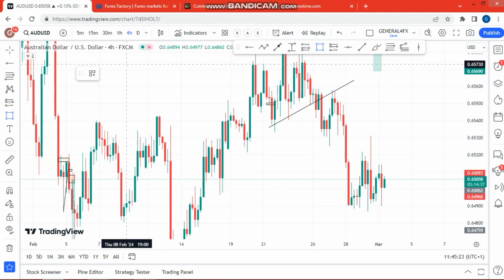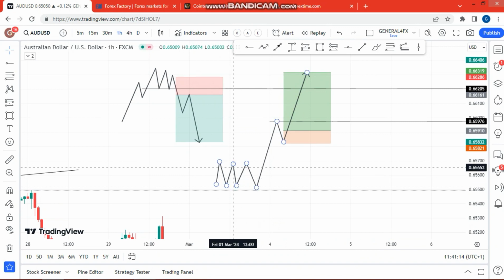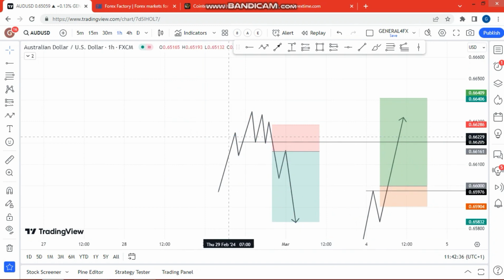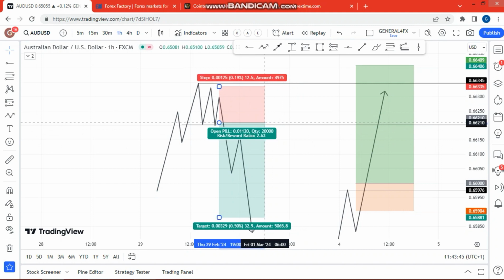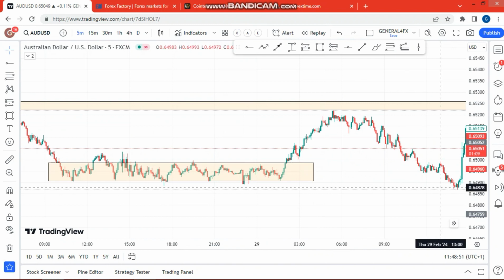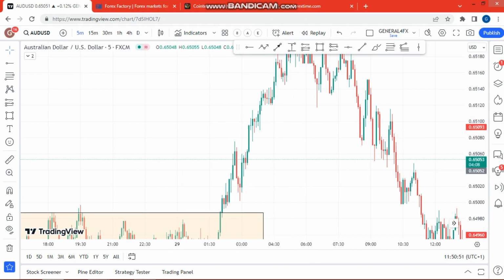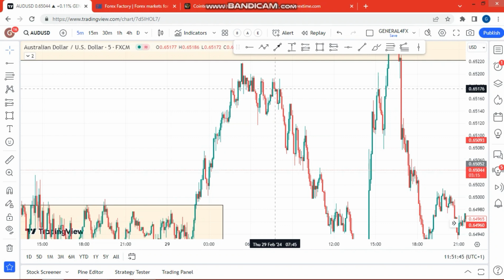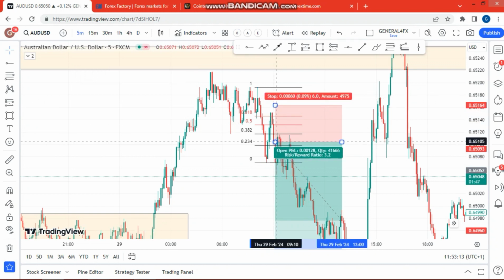Use This STRATEGY If You're a Beginner (BEGINNER TO ADVANCED COURSE)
Are you on a journey to becoming profitable? Knowing this strategy  can drastically change your progress. in todays episode, we are sharing a simple and profitable strategy. We go into detail of this strategy  with visual examples.
watch tis video so you can LEARN AND EARN!